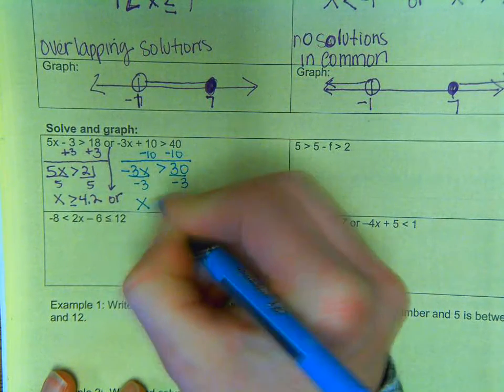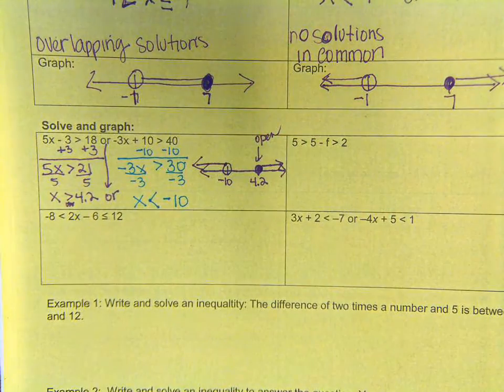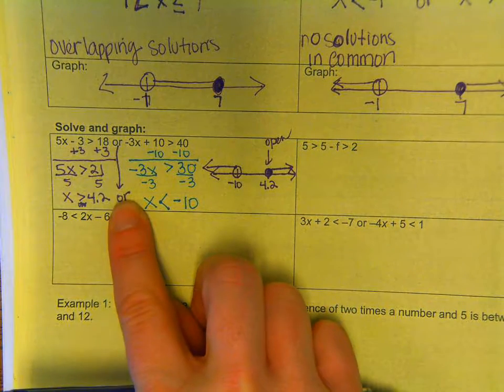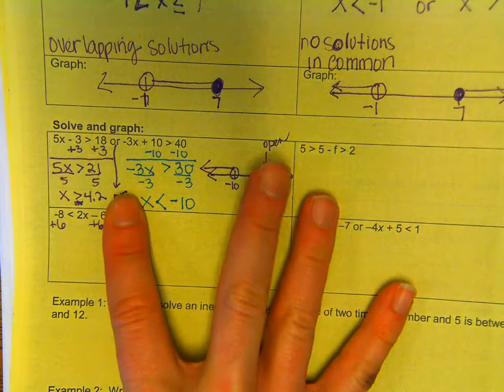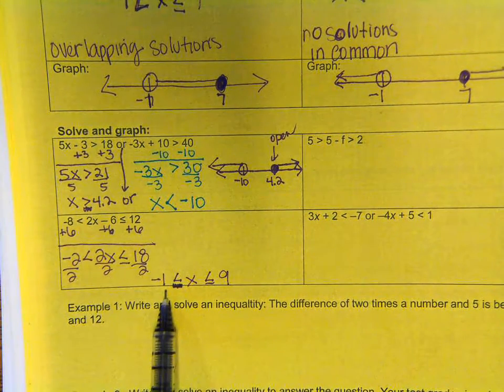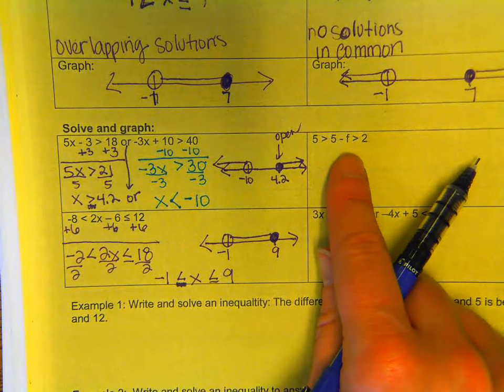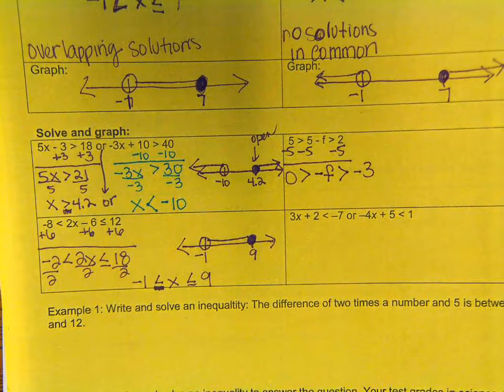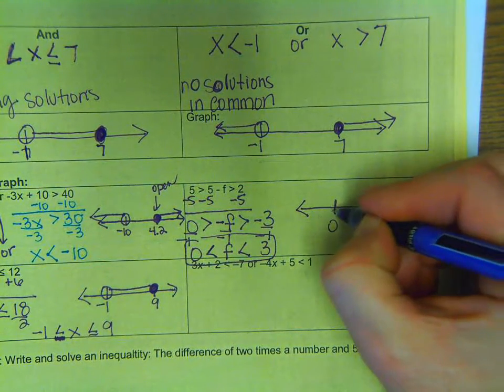Algebra Solving Compound Inequalities